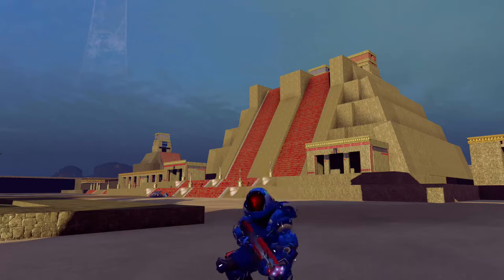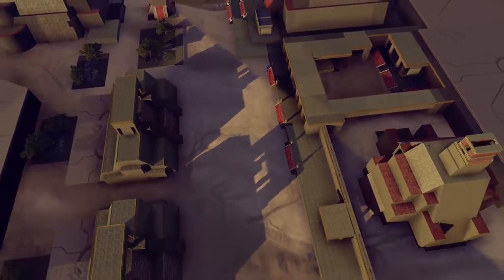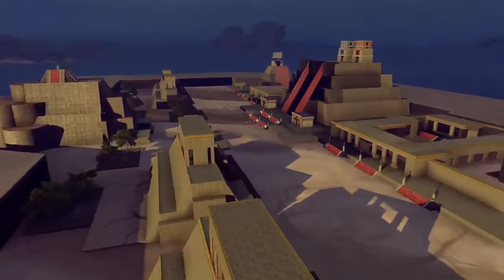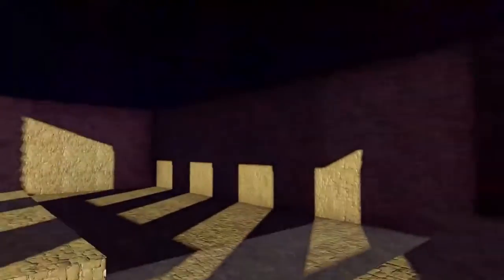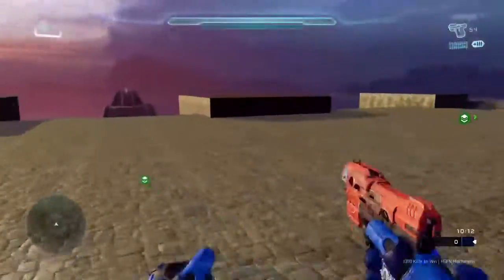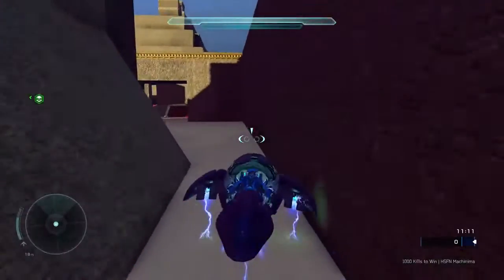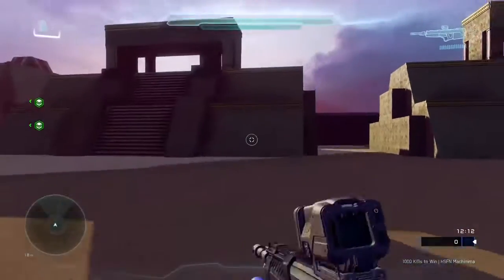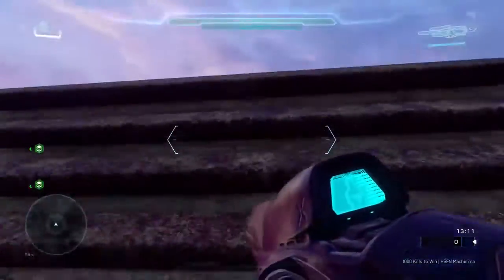Tenochtitlan by Ricardootino - Halo Forge Map Feature #18 - HSFN Volume 2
Halo Spark Forge Network TM 2023
Tenochtitlan - A Halo 5 Forge Map by Ricardootino   HSFN Forge Map Feature #18
- HSFN Volume 2
Available in Halo 5 Guardians on the Files of Ricardootino